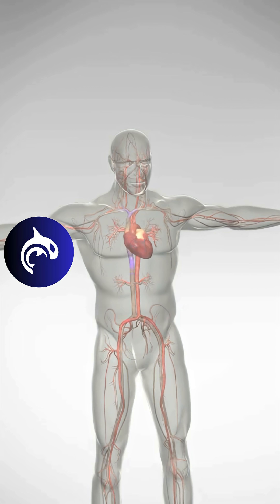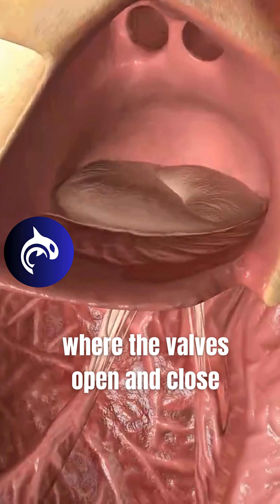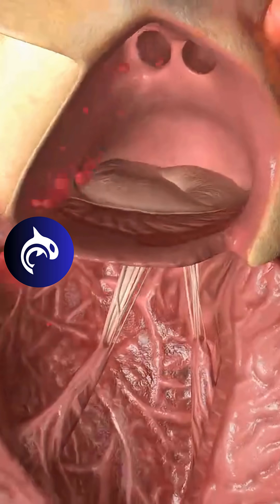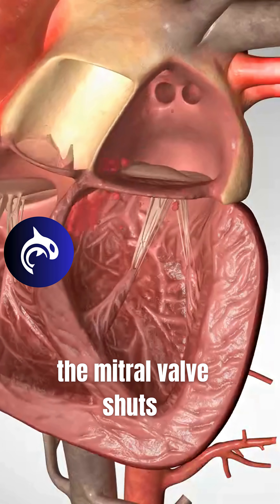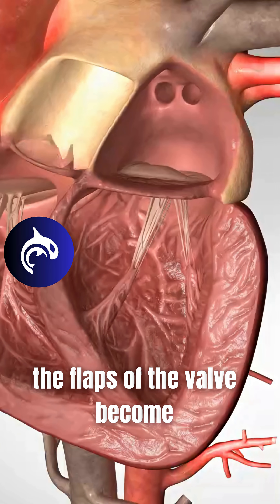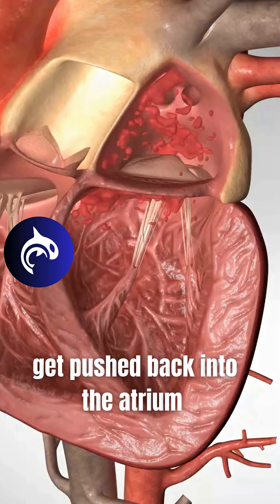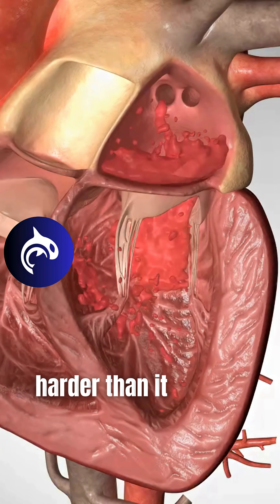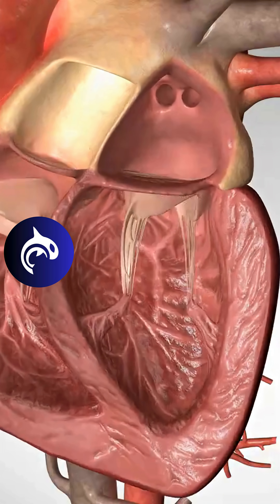Mitral Valve Prolapse Explained - 3D Animation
Ever heard of Mitral Valve Prolapse? Watch this 90-second 3D animation to see how it happens inside the heart!

Mitral Valve Prolapse (MVP) occurs when the mitral valve doesn’t close properly, allowing blood to leak backward (mitral regurgitation). This animation shows how MVP affects blood flow and why it matters for your heart health.

✔ Common Symptoms: Chest pain, palpitations, shortness of breath
✔ Causes: Valve tissue changes, connective tissue disorders
✔ Why it’s important: MVP can lead to complications if untreated